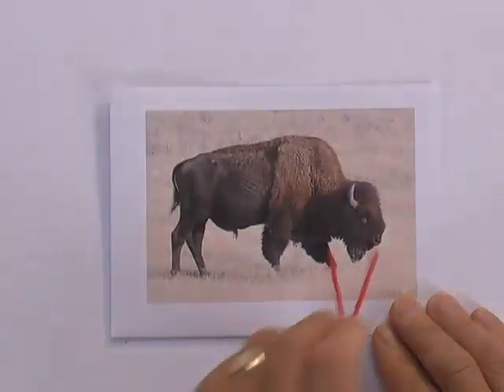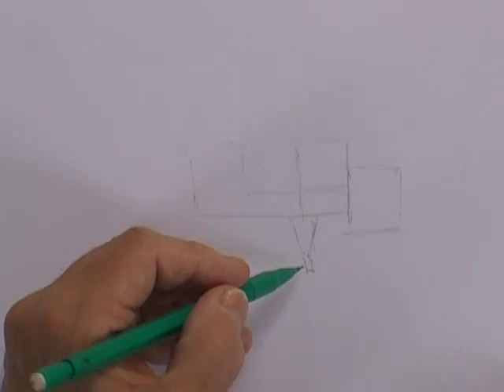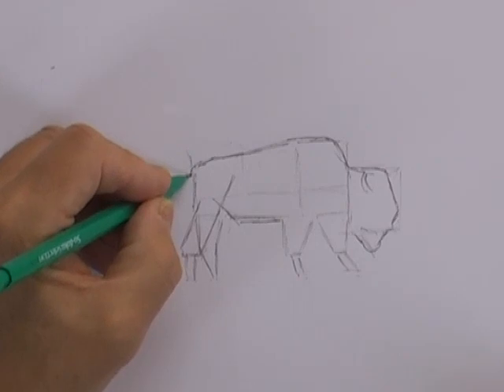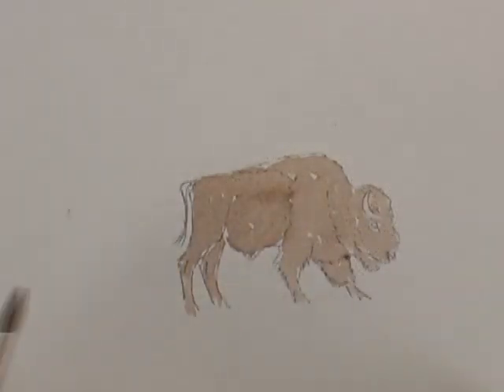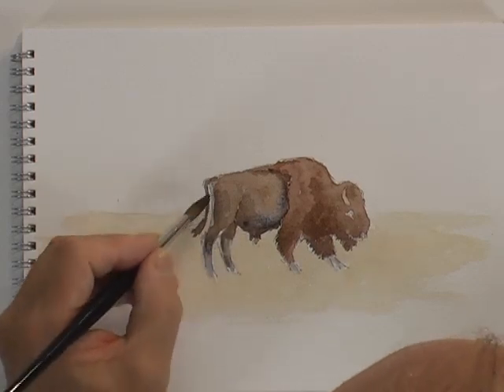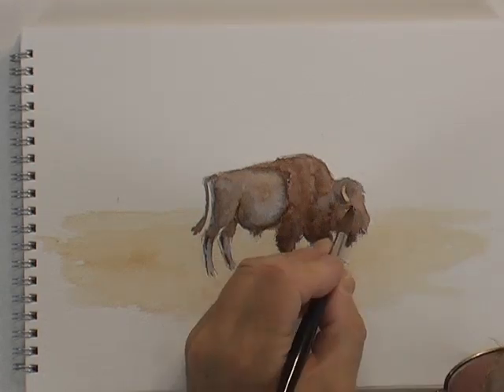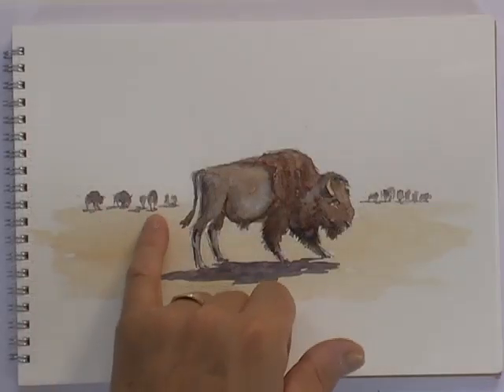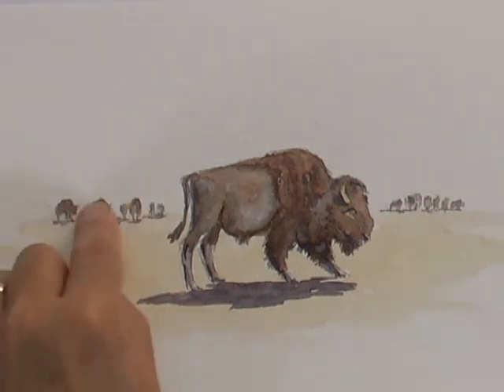Watercolour Animals in the Landscape - Bison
This is part of a series on how to paint animals in the landscape, in watercolour. In this lesson I cover how to paint a bison.